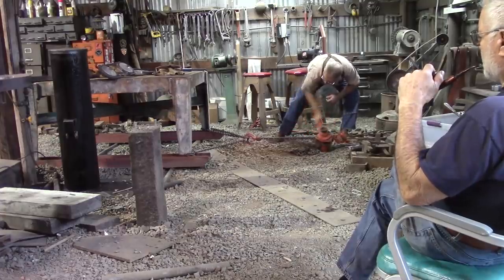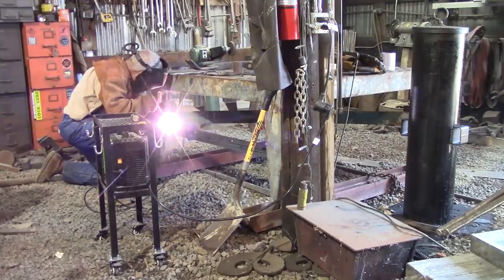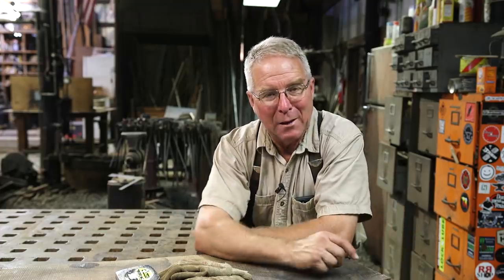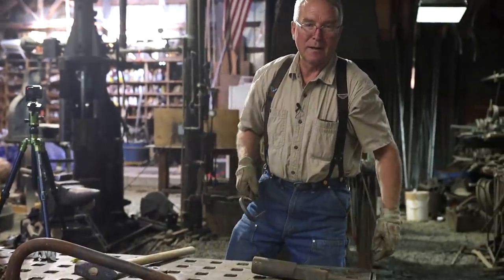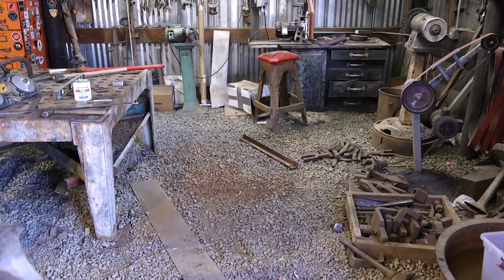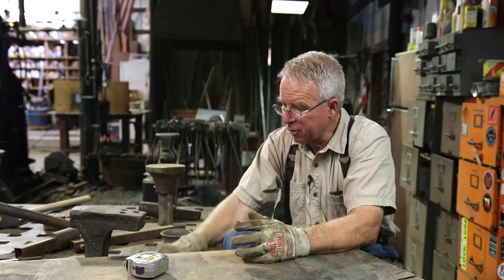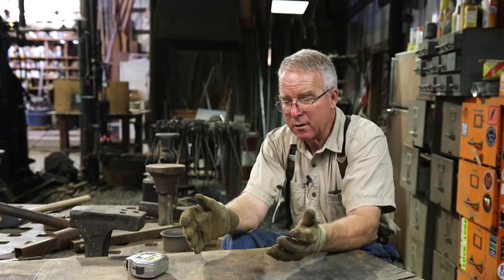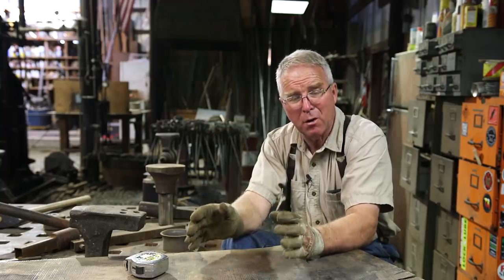The 5,000lb Workbench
This improves our shop space so much!  Thank you Peter!